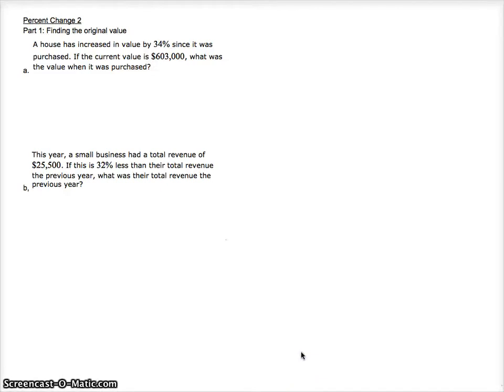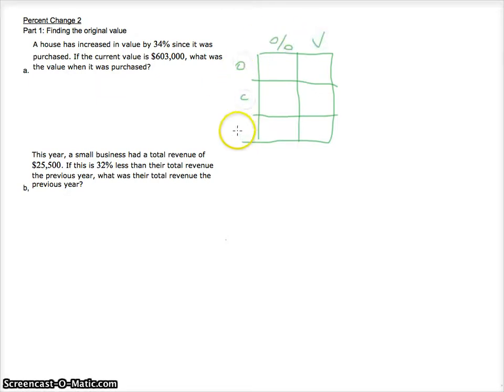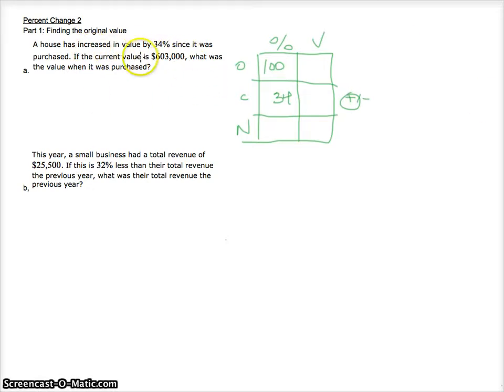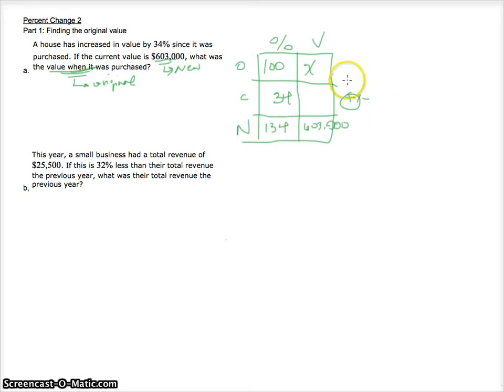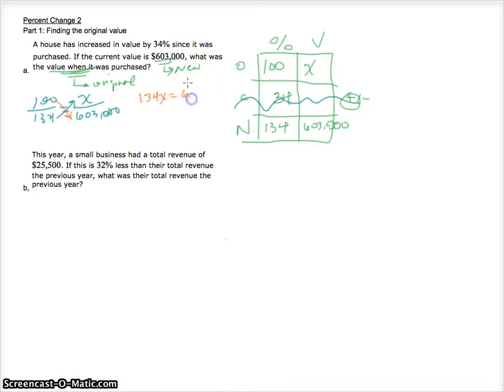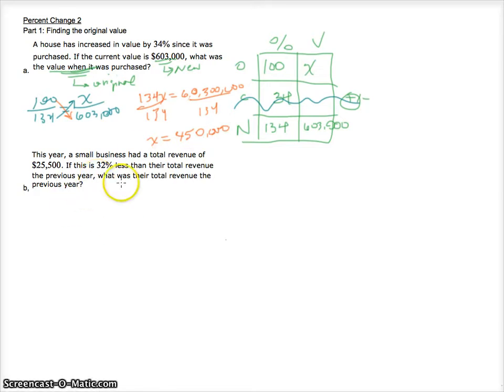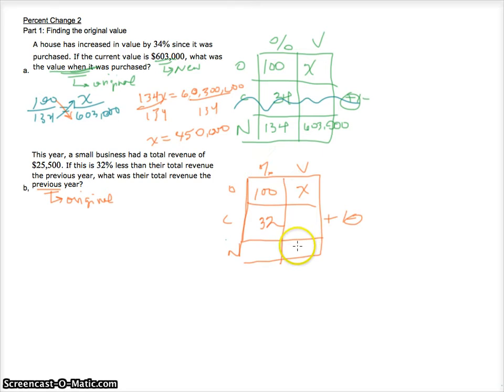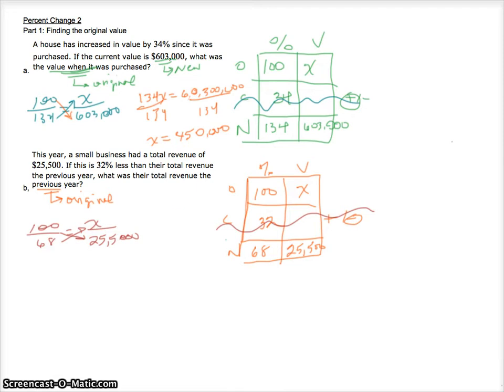Percent Change 2 Part 1 Finding Original Values